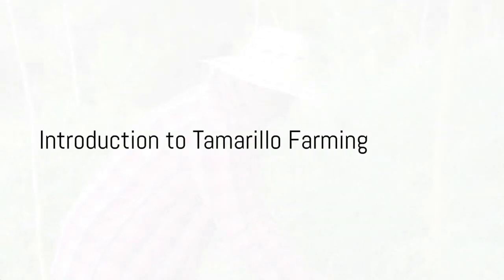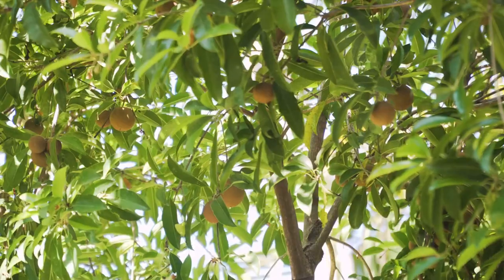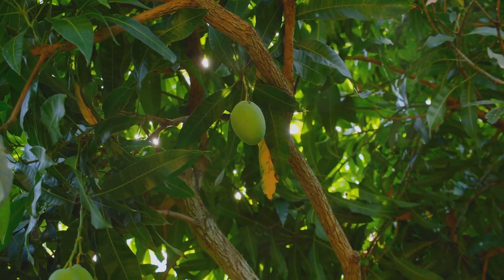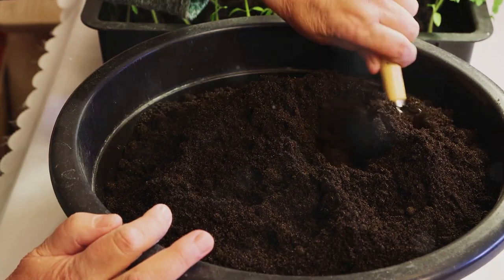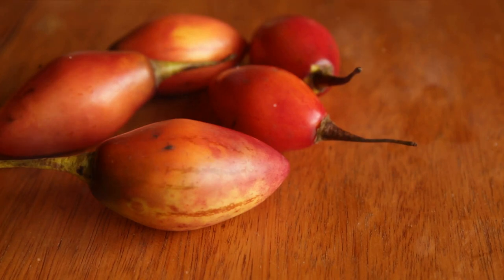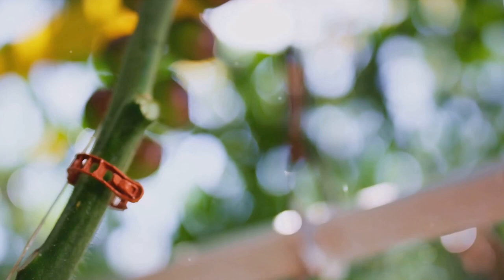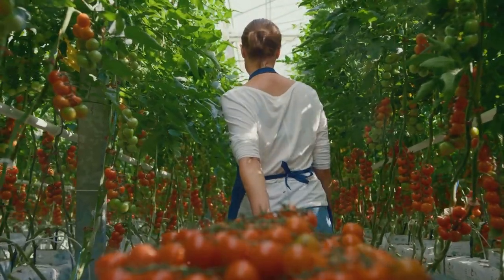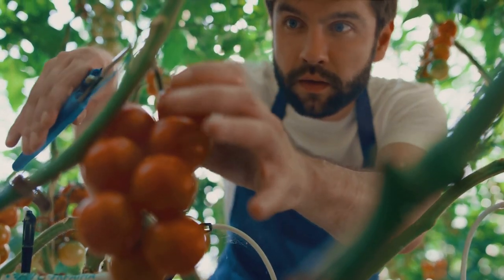The Profitable World of Tamarillo Farming/tree tomato Farming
🌳 Uncover the Secrets of Tamarillo Farming 🍅
Welcome to our enlightening video, where we take you on a journey into the profitable realm of Tamarillo farming – from seed to sale! Dive deep into the art of cultivating and nurturing Tamarillo trees, also known as tree tomatoes, with our comprehensive guide.

Whether you're an experienced farmer or a novice eager to embark on a lucrative venture, this video serves as your ultimate resource. Explore invaluable tips and techniques to ensure the success of your Tamarillo farm, from planting to harvest.

Join us as we discuss the anatomy and growth stages of Tamarillo trees, unravel the secrets of propagation and harvesting, and uncover the nutritional benefits of these exotic fruits. Discover the untapped potential of Tamarillo farming and seize the opportunity to capitalize on this thriving market.

Together, let's unlock the full potential of this lucrative venture!

In this informative video, we're delving into the lucrative world of Tamarillo farming – from planting seeds to selling the harvest! Learn all about cultivating and nurturing Tamarillo trees, also referred to as tree tomatoes, with our step-by-step guide. Whether you're a seasoned farmer or a newbie looking to start a profitable venture, this video is your go-to resource. Discover valuable tips and tricks to ensure a successful Tamarillo farm.
OUTLINE:
00:00:00 Introduction to Tamarillo Farming
00:00:39 Tamarillo Tree and Growth
00:01:21 Propagation and Harvesting of Tamarillos
00:01:58 Consumption and Nutritional Value of Tamarillos
00:02:54 Profitability of Tamarillo Farming
00:03:20 Conclusion and Recommendation